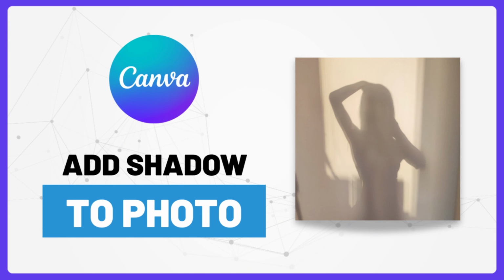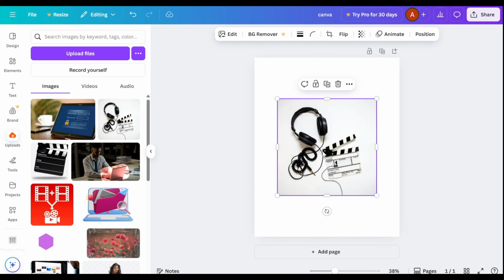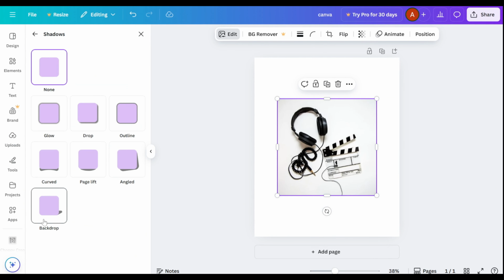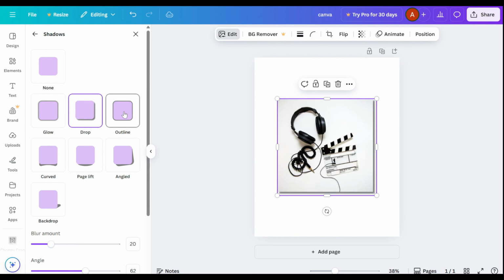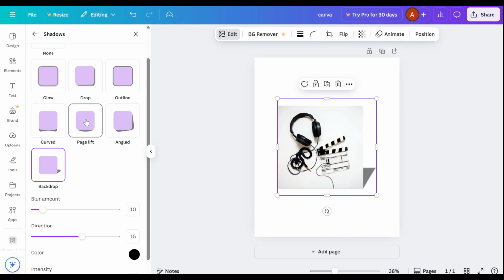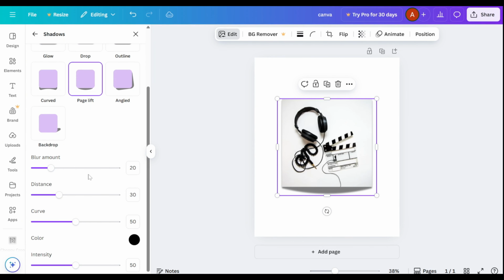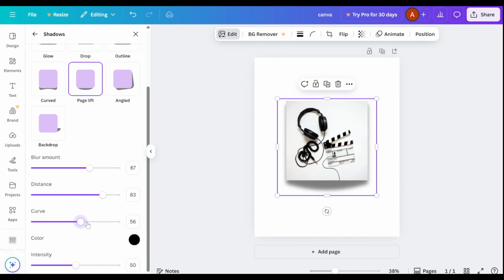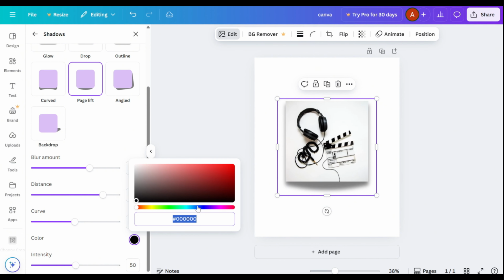How to Add a Shadow to Photos in Canva (Step-by-Step Tutorial)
Learn how to enhance your photos with drop shadows in Canva for a professional, dimensional look!